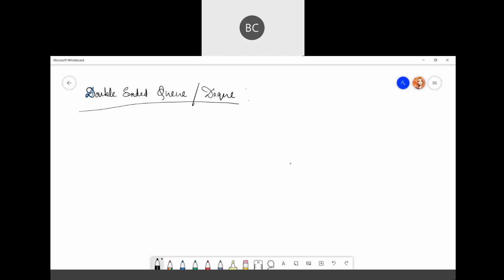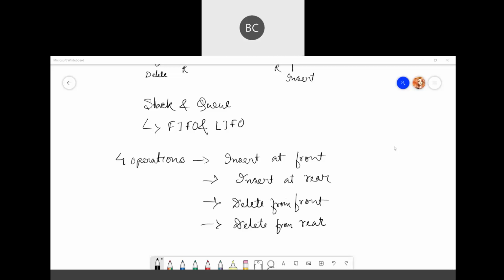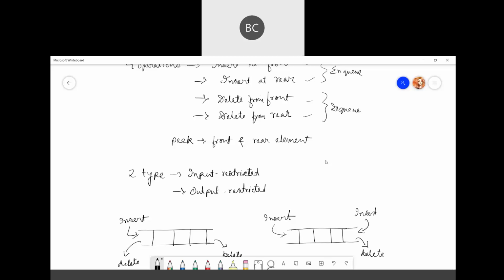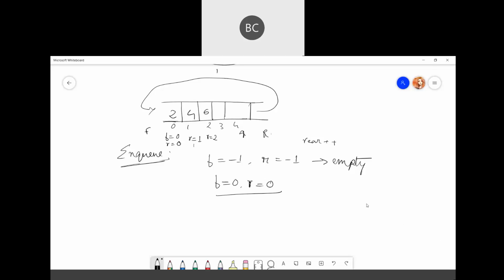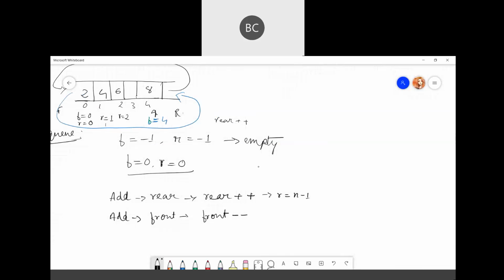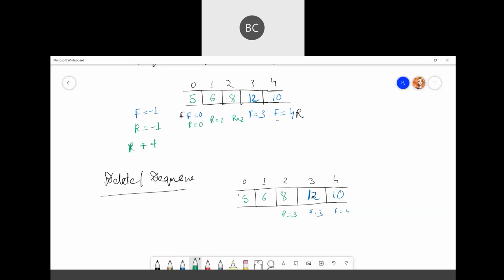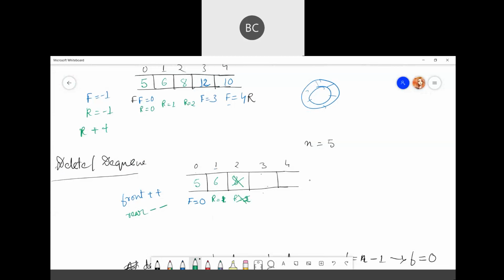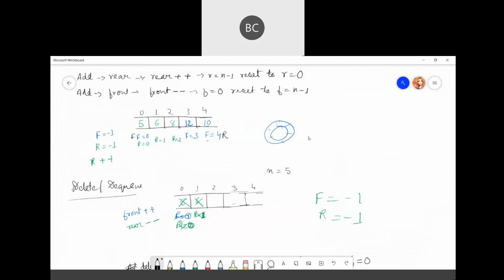Double-ended queue (Dequeue)